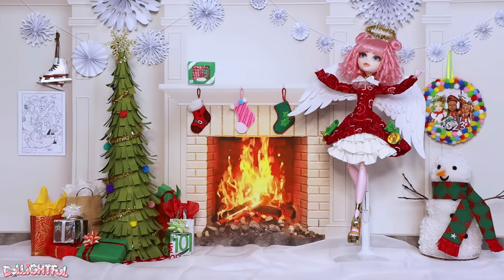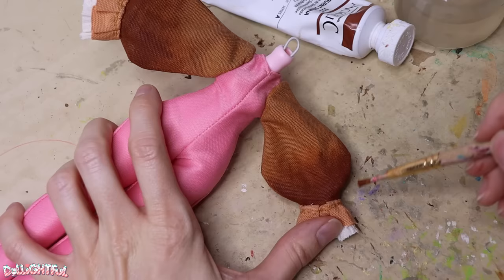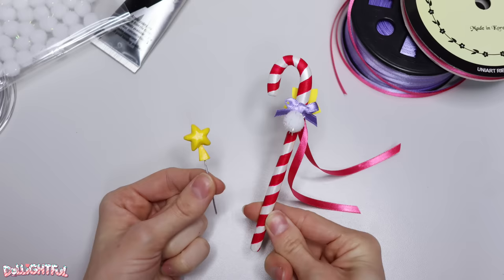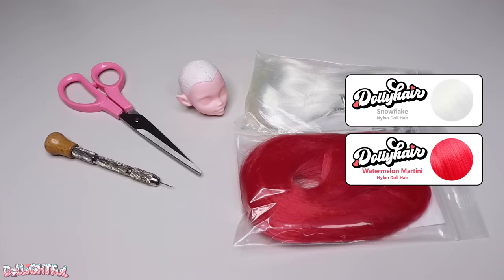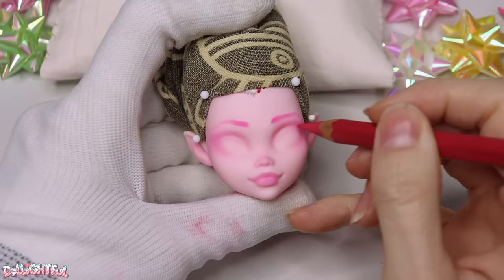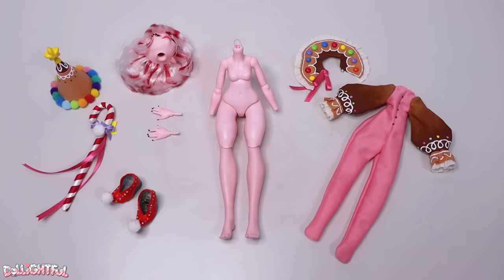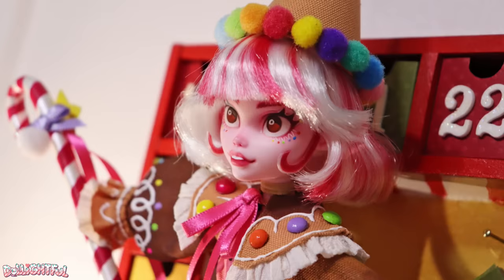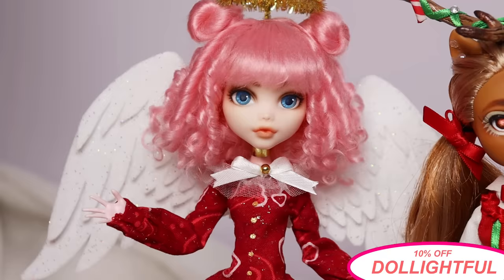Repaint! Polly Peppermint the Christmas Elf – Day 12 - Twelve Days of Craftsmas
On the Twelfth Day of Craftsmas, Polly Peppermint came to be!  Say hello to our latest holiday addition.  She’s sweet as can be, and here just in time to welcome Santa Claus. These Craftsmas projects have been so much fun to share with you. I hope you've enjoyed them too.  Everyone, have a wonderful festive season and a very happy and healthy 2024.

Limited to one use per customer. No expiration date!

MATERIALS:
Monster High Doll “Draculaura” (Generation 3)
(Snowflake, Watermelon Martini)
Knit fabric for the bodysuit, cotton for the sleeves, hat, and collar
Hot glue + hot glue gun
Glue – Okong 205 [오공본다 205]
Papier-mâché
%100 Acetone + tissues/Qtips (to remove the face)
Acrylics – Liquitex, Alpha, Golden brands
Mask - Organic Vapor Particle Respirator Mask
Reed Pittman – Jingle Bells
Bob Hart – Greensleeves
Roie Shpigler – White Morning
Bob Hart – O Christmas Tree
Zac Nelson – Holiday in the Snow
Zac Nelson – Merry Christmas